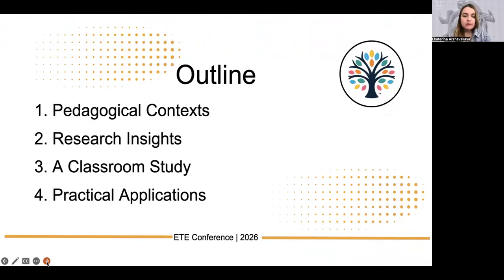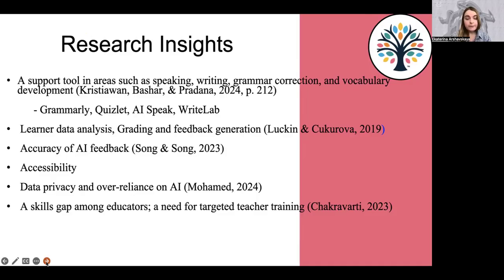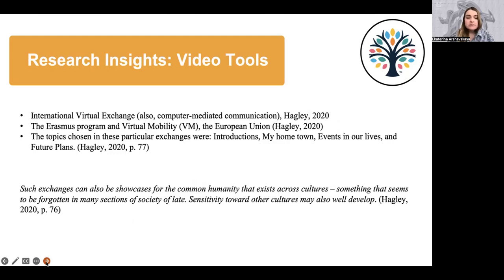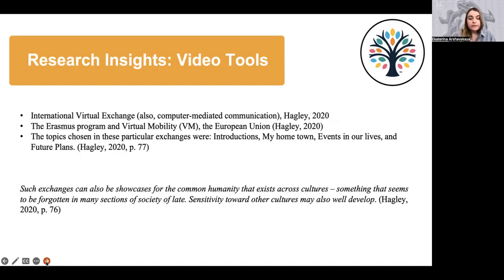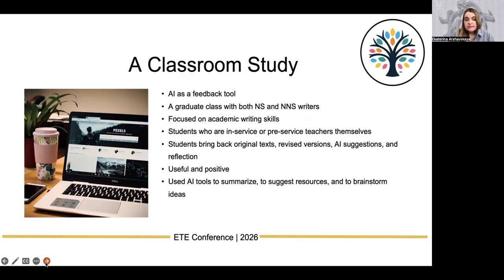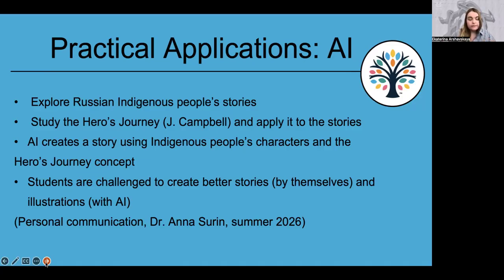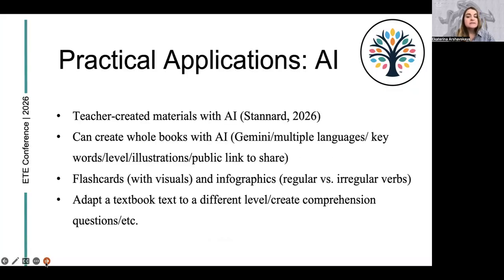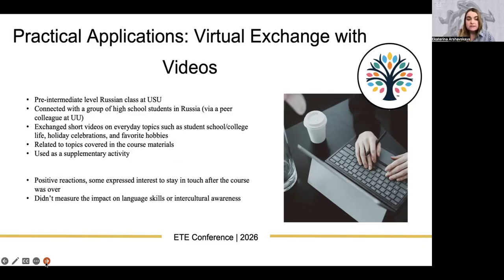ETE Conf 2026 | AI and Video Tools in Language Learning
Presented by: Ekaterina Arshavskaya

This session shares instructional reflections on the use of AI and video tools to facilitate language learning. Based on the instructor’s (also, the author’s of this session) experience, AI tools were used with a group of graduate language student-teachers and a group of undergraduate students to improve their academic writing skills as a feedback tool, while video tools were adopted in an undergraduate language course to facilitate an intercultural and linguistic exchange. The session will overview the pedagogical rationale for these two instructional innovations and their corresponding design. It will discuss the benefits and disadvantages that each innovation brings and invite the audience to develop their own ideas about the possible use of these technologies in their own language classes. It will end with lessons learned by the instructor by trying new technologies with various groups of students.